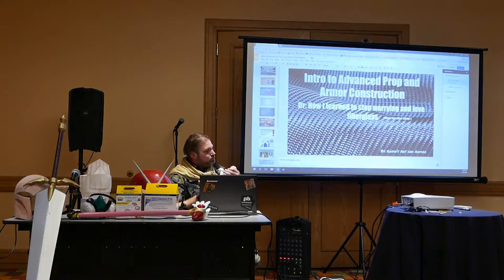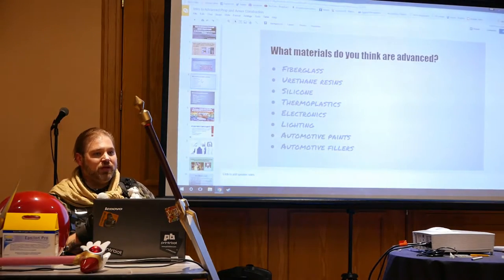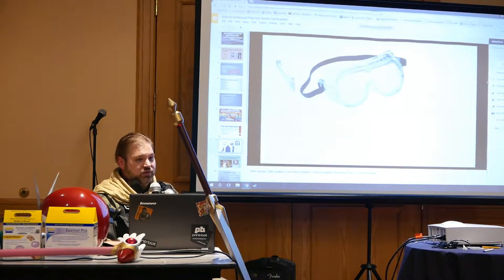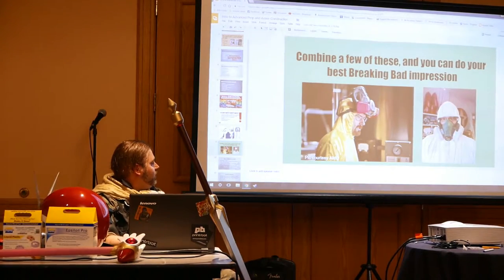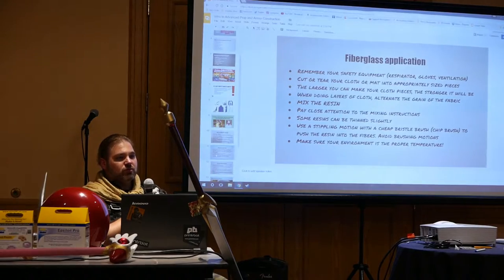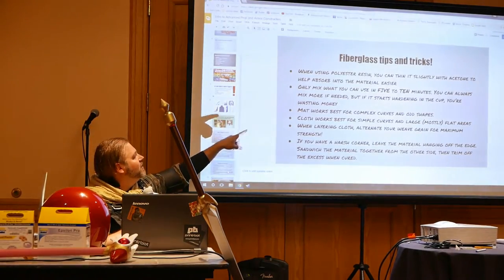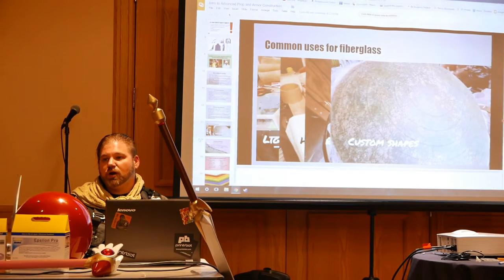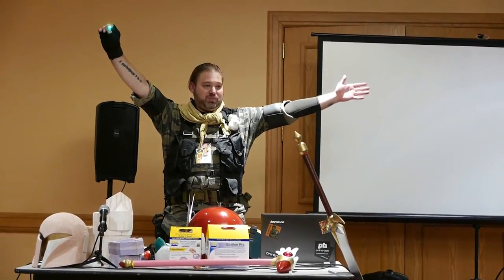Introduction to Advanced Prop and Armor Making with Ronin - Colorado Anime Fest 2017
In This Video: Join "Ronin" on a fun panel that will introduce you to some general concepts and procedures for formulation of props and armor for costumes and cosplay!

84/350